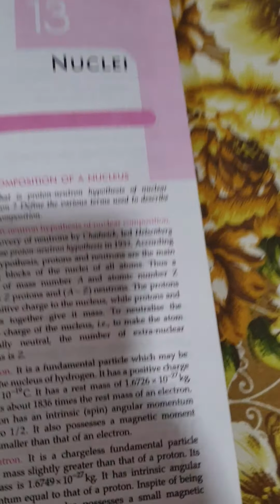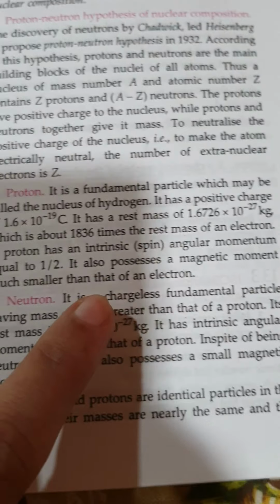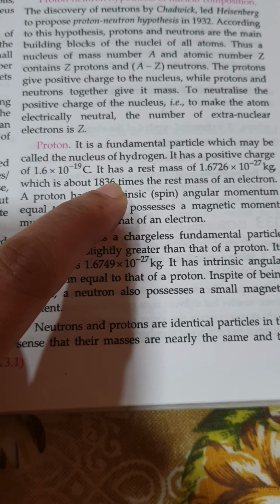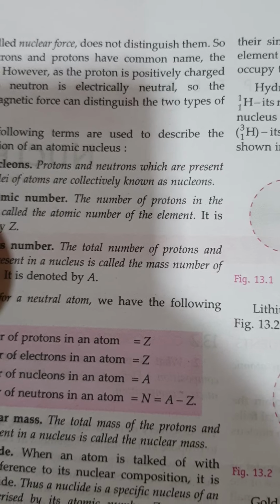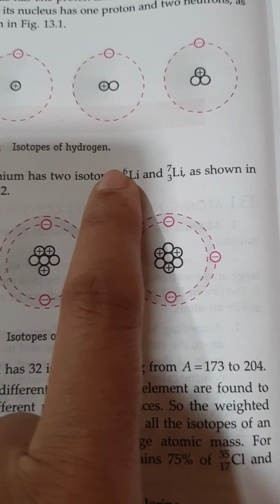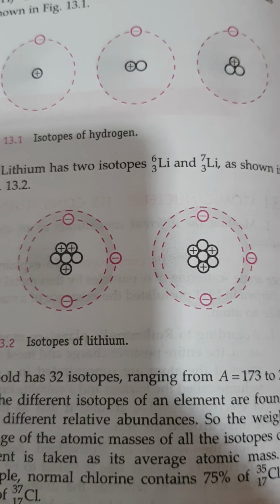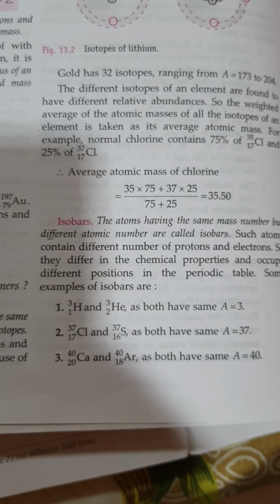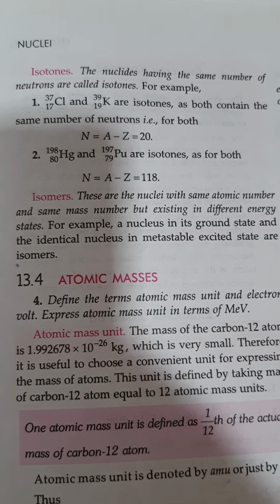Nuclei-lec(1)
Composition of nucleus and isotopes